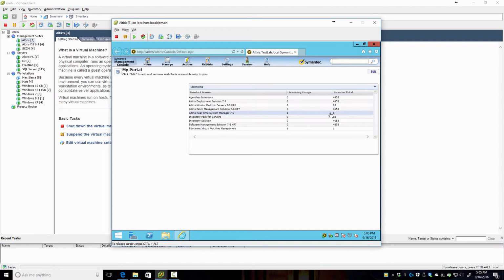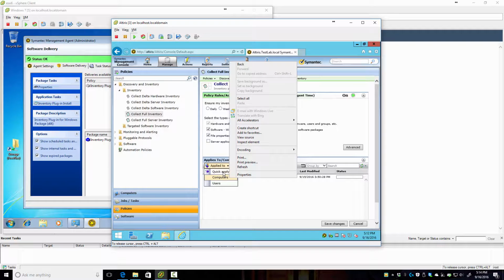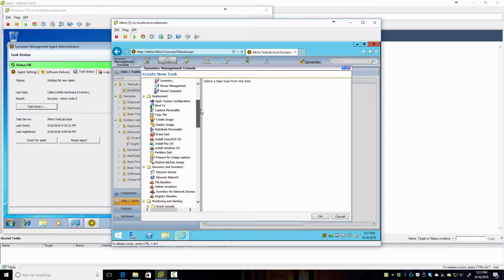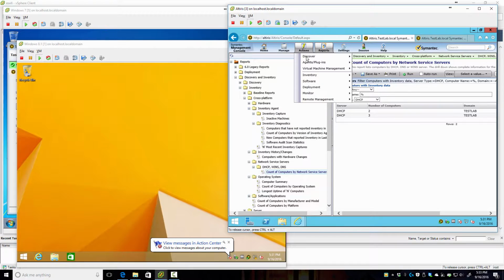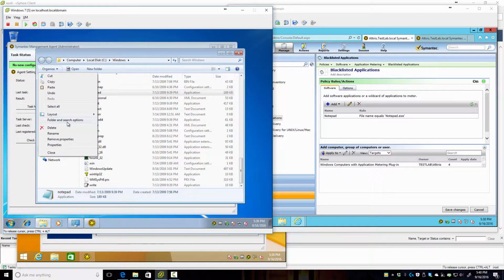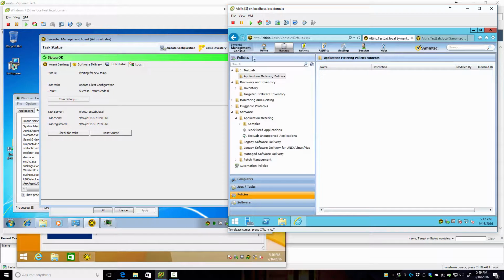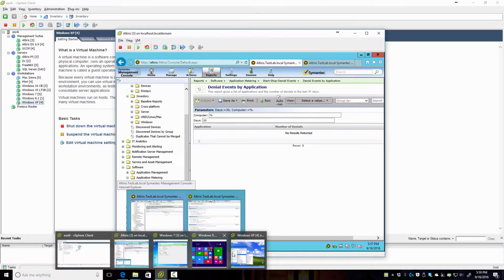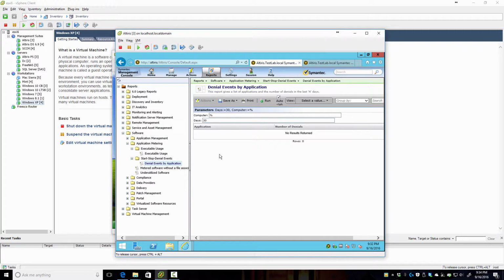Altiris 7.6HF7 Inventory and Application Metering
Enabling Inventory Agents, Inventorying in machines
Enabling App Metering and denying apps from running